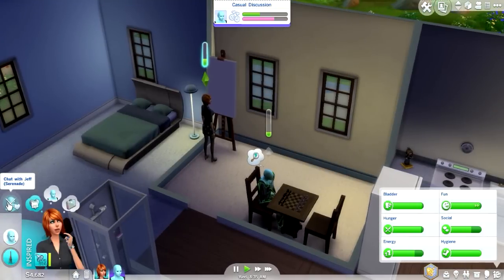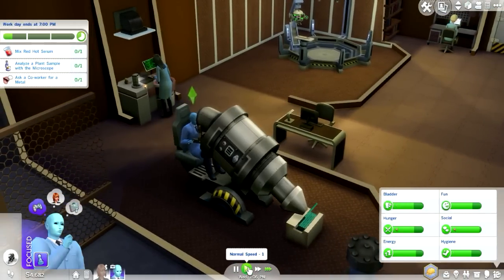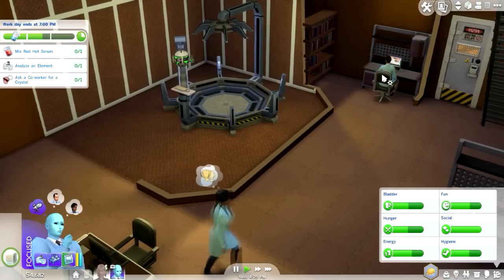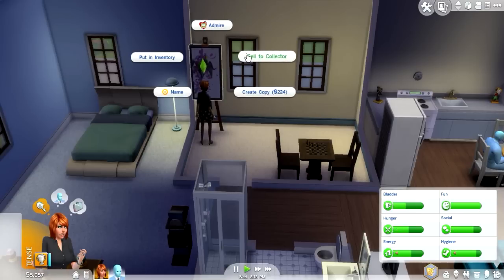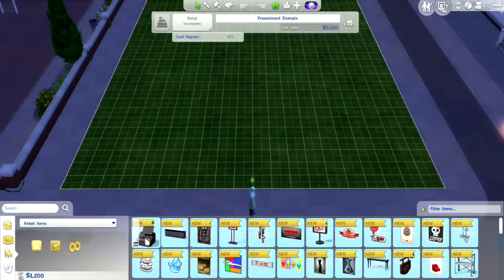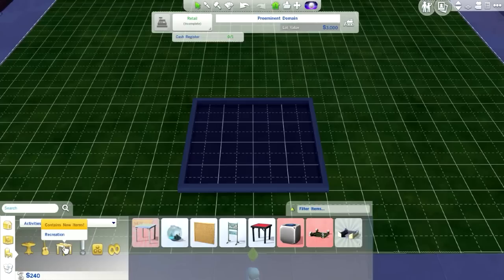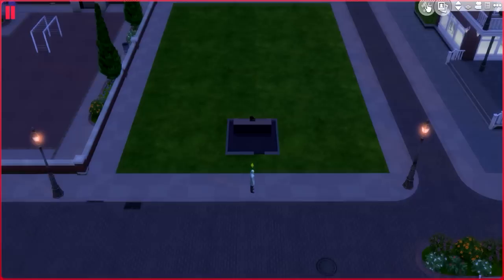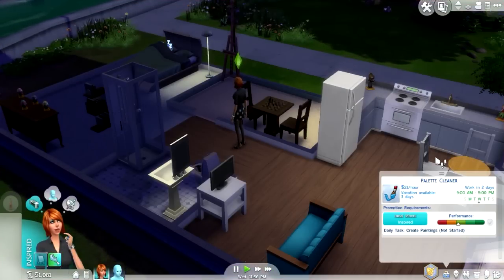❋ The Sims 4: Get To Work - Gameplay/Lets Play [Part 4 Future Artist!] (PC) w/GamerChick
Thank you for every like and favorite on my Sims 4: Get To Work series!

In the first expansion pack for The Sims 4, take active control over your Sims’ careers in three new options. You can also decide to embark your Sims on a new venture by opening and managing their own retail business. In The Sims 4 Get to Work, players can choose to save lives and deliver babies as a Doctor, conjure up wacky creations and craft inventions as a Scientist or investigate crime scenes and crack the big cases as a Detective.

Players with an entrepreneurial spirit can set up shop to create, customize and manage their own Sim businesses. From bakeries to clothing boutiques, photography studios, art galleries and more, The Sims 4 Get to Work offers players the ability to be their own boss and carve out a unique path to becoming a Simoleonaire. The Sims 4 Get to Work also introduces all new venues, skills and endless hours of fun new gameplay. For more information on all the key features included in this new expansion pack, take a look at our blog post here.

Release Date: March 31, 2015
Genre: Simulation
Publisher: Electronic Arts
Developer: The Sims Studio